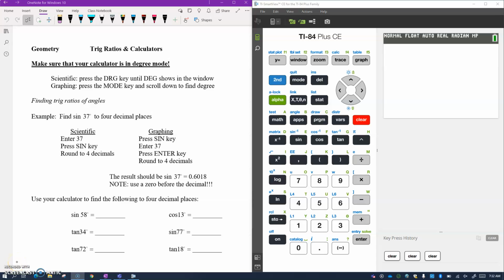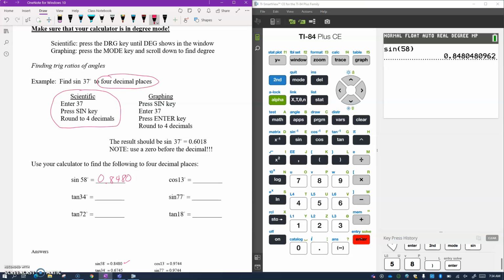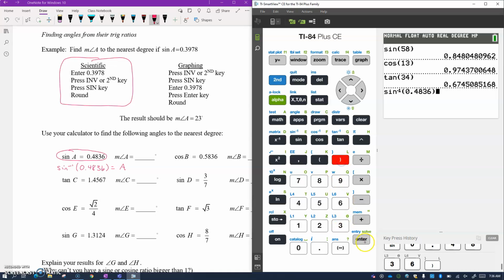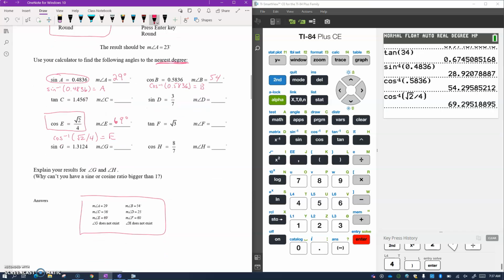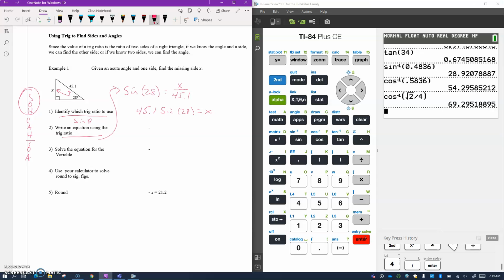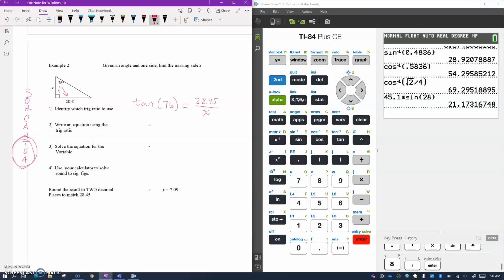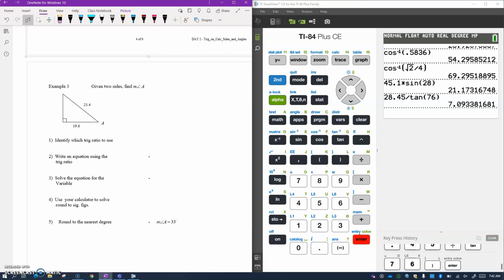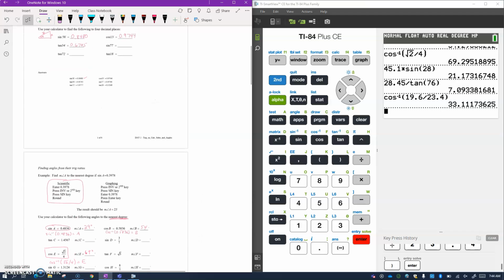Geometry Notes Trig Ratios and Calculator